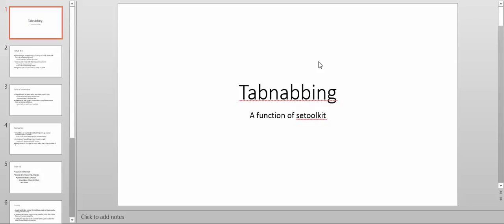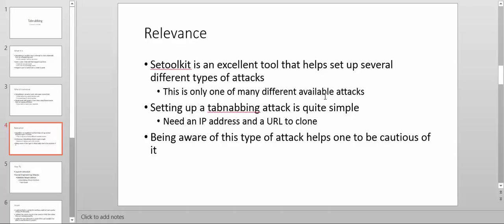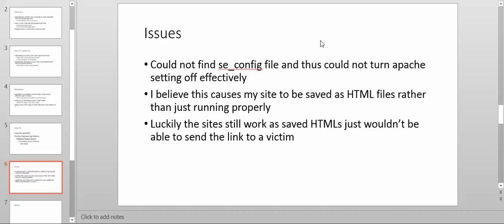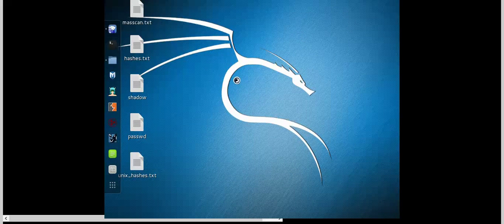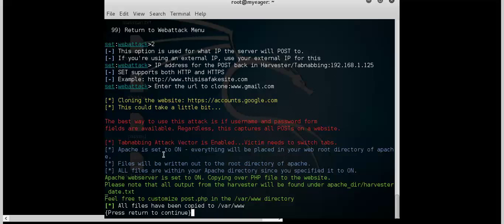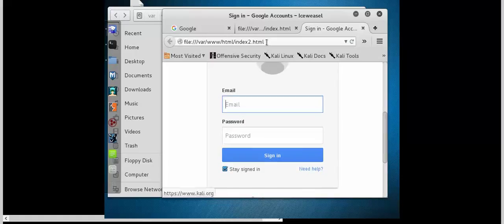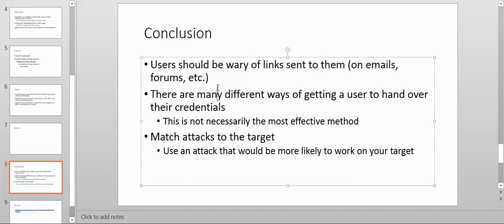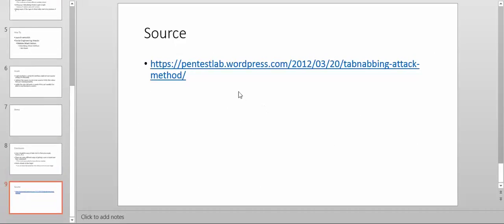Final Presentation Offensive Net Sec/Software Security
short 10 minute presentation about tabnabbing